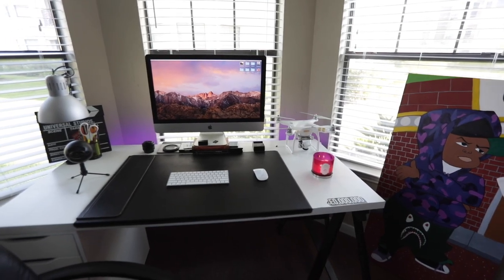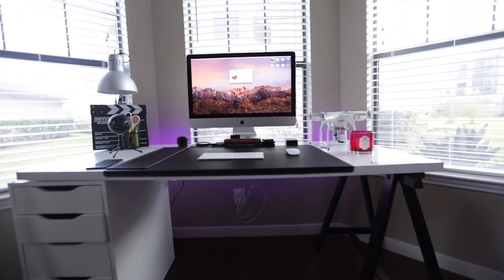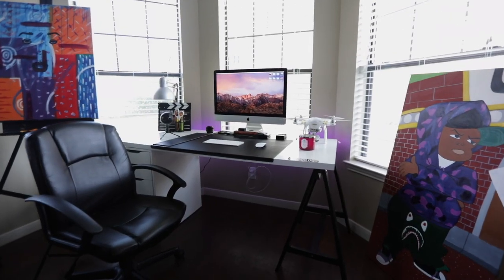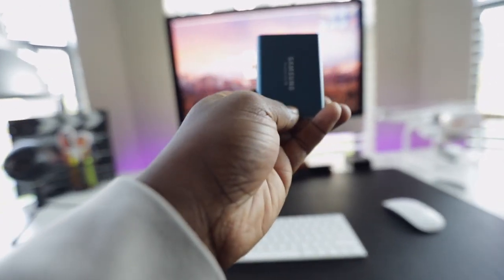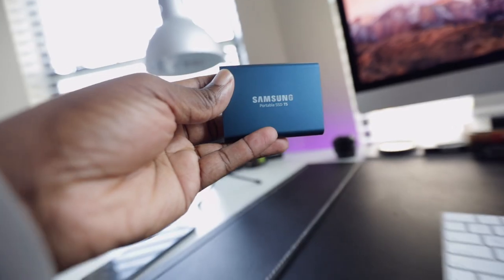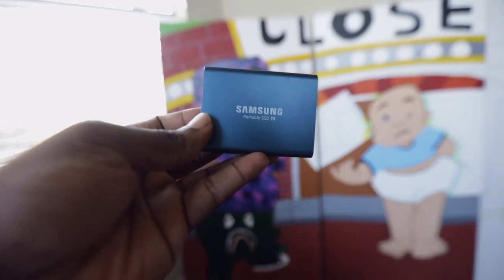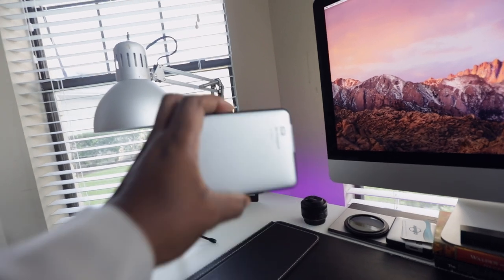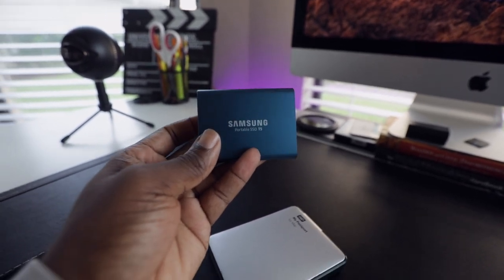4k VIDEO EDITING ON iMAC | Simple Trick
Here's what I use to edit 4k video footage, I talk a little about the T5 ssd. I got the Imac back in 2015 and until this day it still works great.

Gear Used In This Video:
Cannon 5d Mark iv
Cannon 16-35mm f2.8